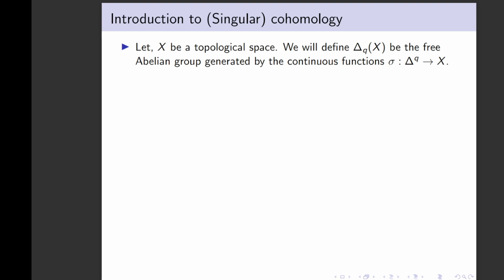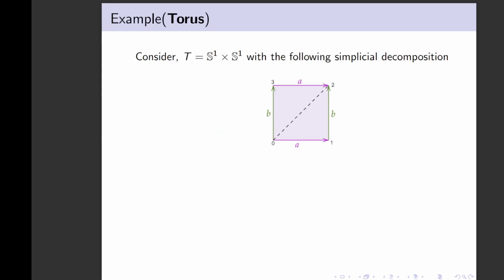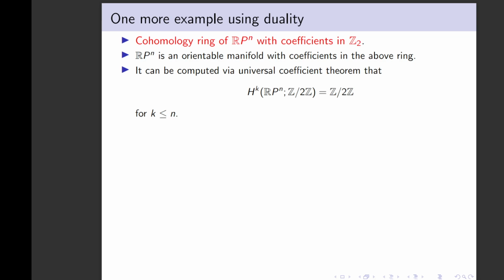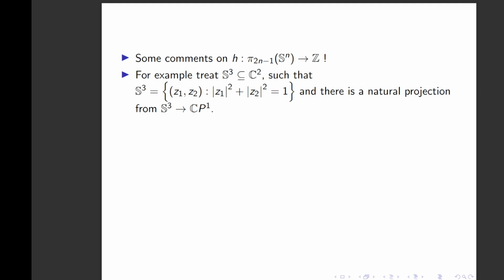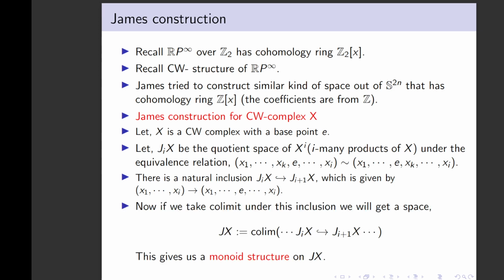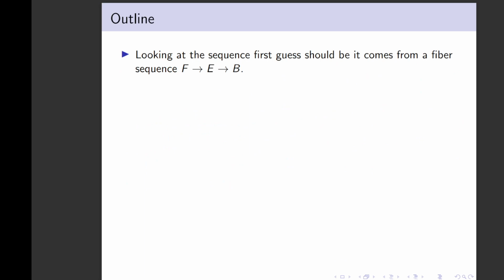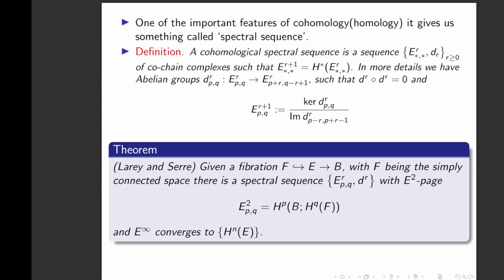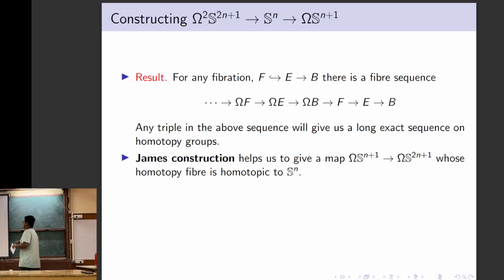What is Cohomology? | Trishan Mondal | B. Math 2021-24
WI04: What Is Cohomlogy?
Speaker: Trishan Mondal (B. Math, 2024)

Abstract: In this talk we will briefly introduce the (ordinary)cohomology theory, Eilenberg-steenrod axioms. Then we will look into the cohomology ring of a topological spaces and it’s application in Hopf-algebra, \(H\)-spaces, how cohomology operations motivates a construction of loop spaces which gives us EHP sequence. Then we will try to look at Serre finiteness conditions via cohomology operations.